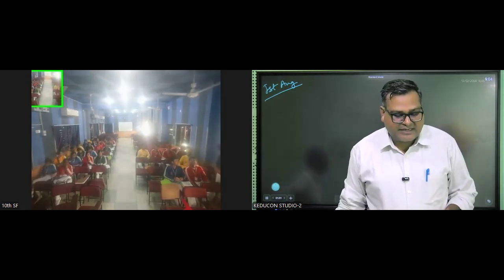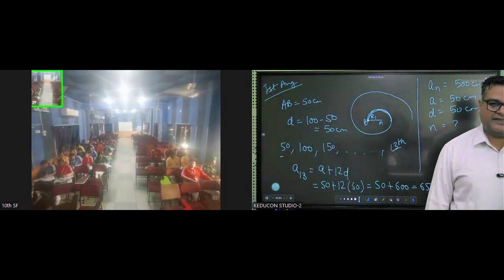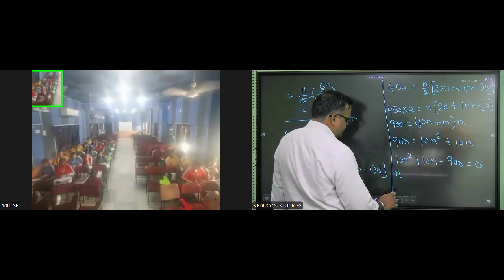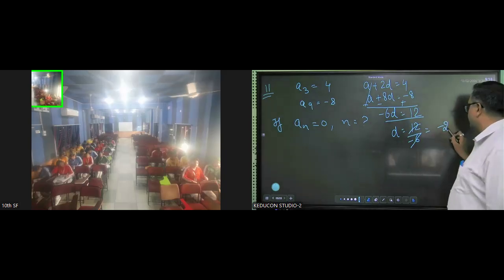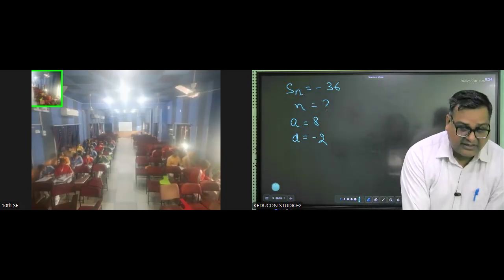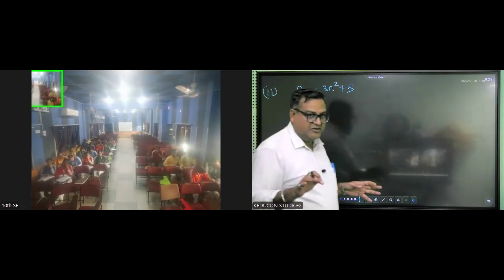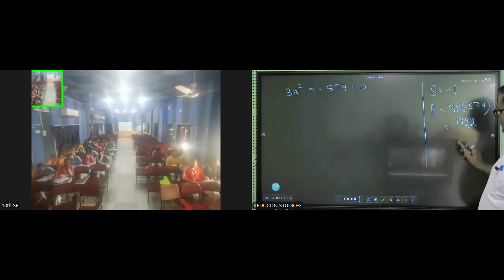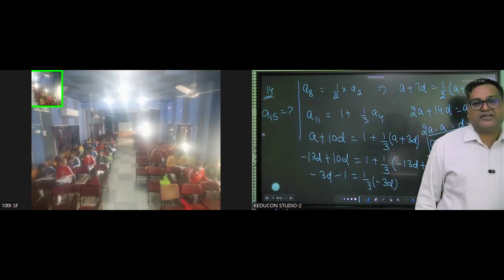01 08 2026 class 10 maths oxford (bri)